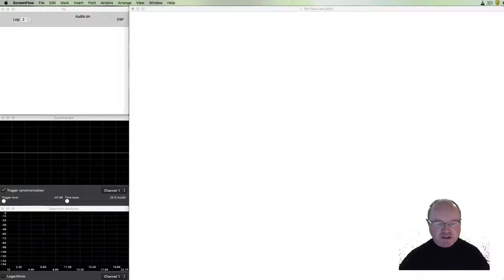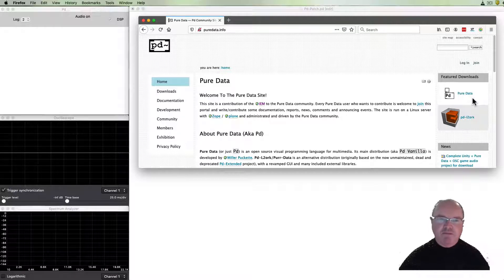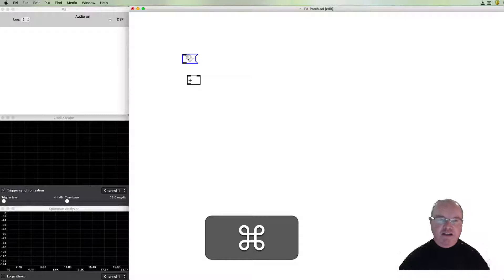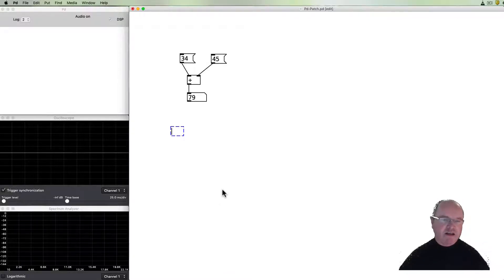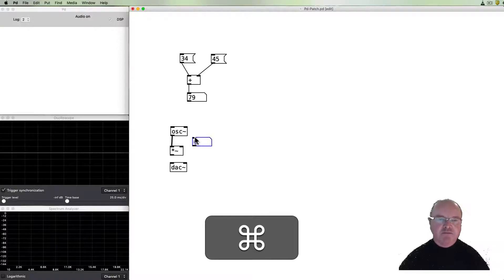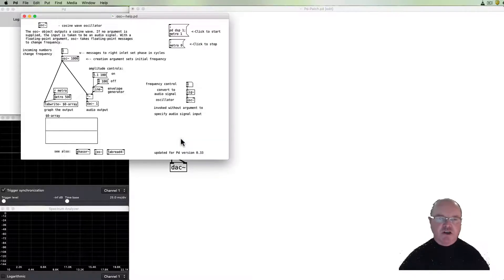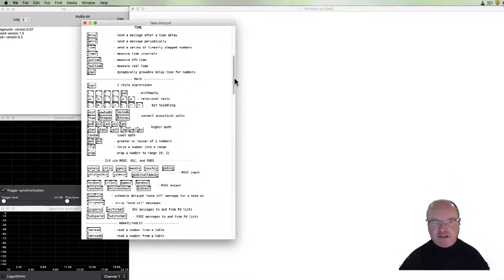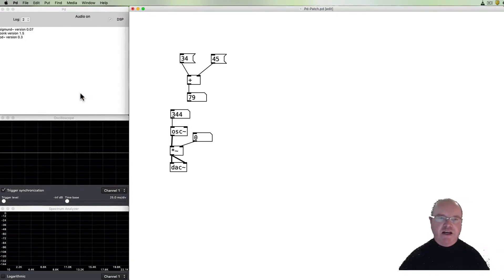1. Introduction to Pure Data